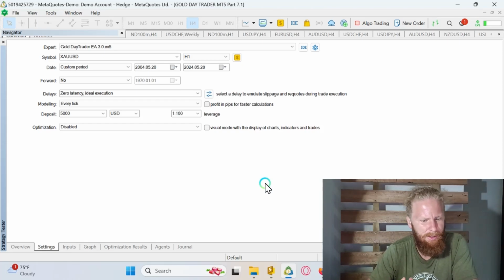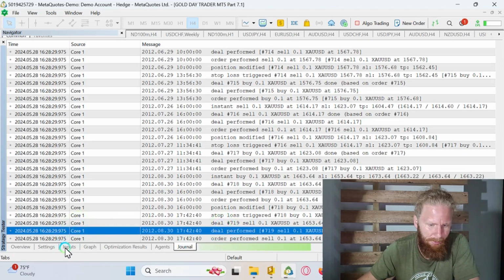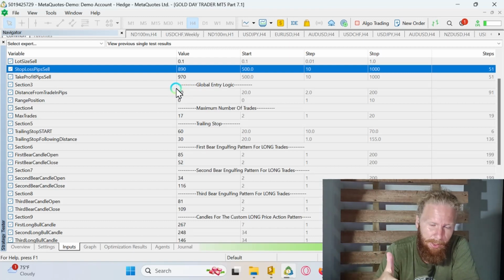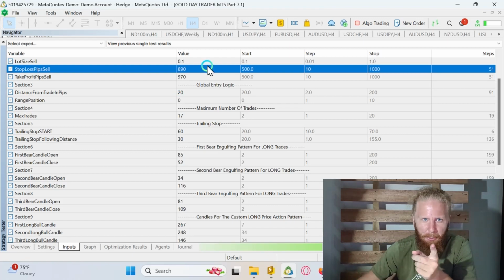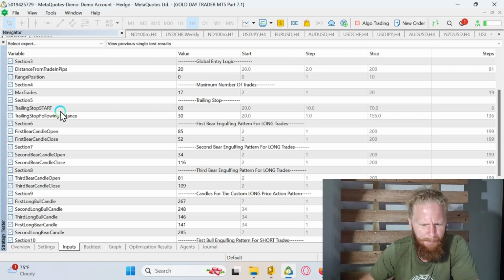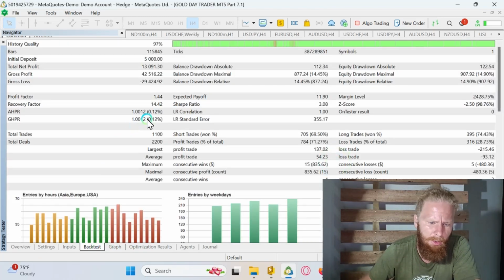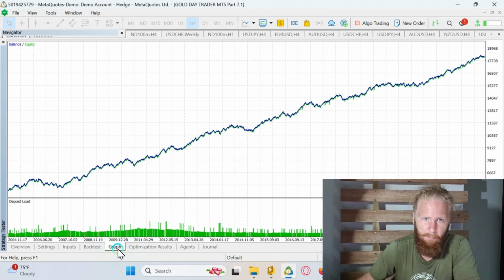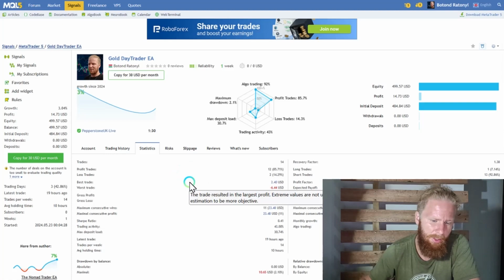Developing a profitable DayTrader EA for MT5 / Adding Price Action Entry, Trailing Stop / Part 3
Developing a profitable DayTrader EA for MT5 / Price Action Entry, Trailing Stop / Part 3

The robot that I am developing in the video series, it is going to be updated at all the videos